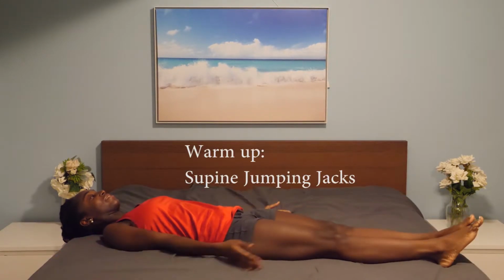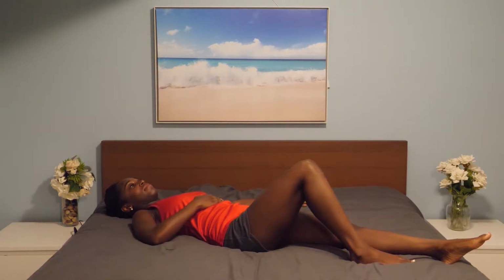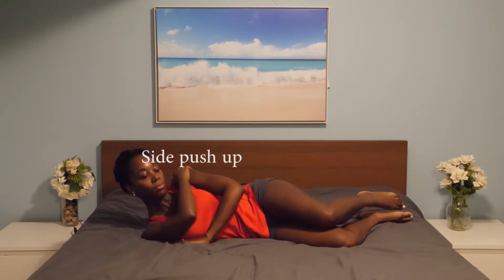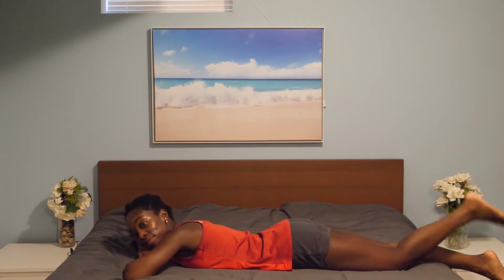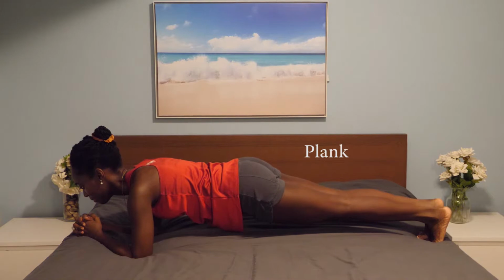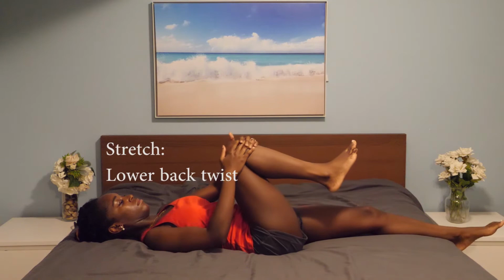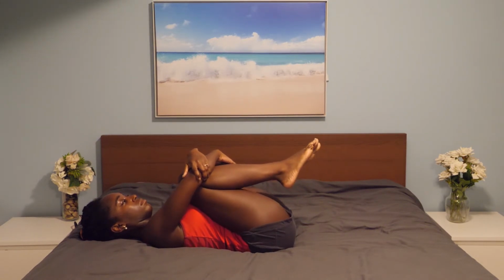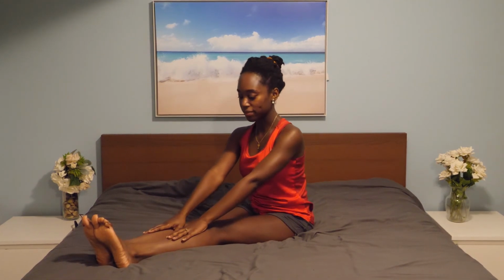Exercise IN BED! Full Body Workout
Hey! Thanks for stopping by. I show you how to do this full body routine from your bed, including ab exercises. Do 1-3 sets of 10 for each exercise.

About Me:
I'm an in-home and virtual certified personal trainer, ACSM certified, Precision Nutrition certified and an ACE functional fitness specialist. I'm on a mission to help people on their fitness & health journey.